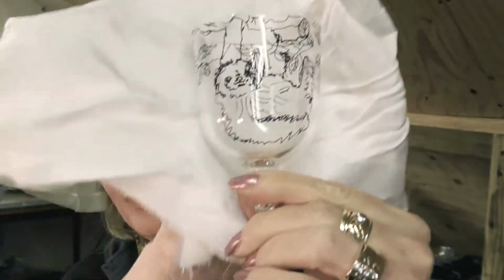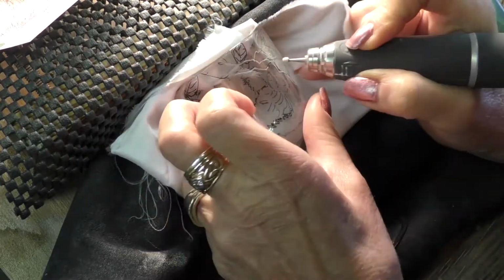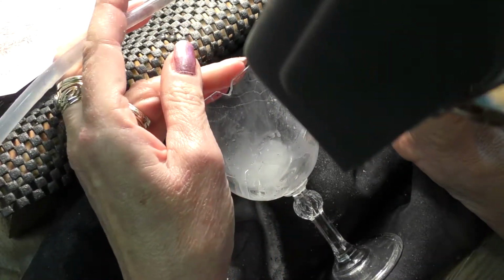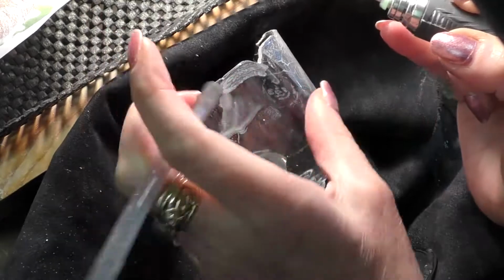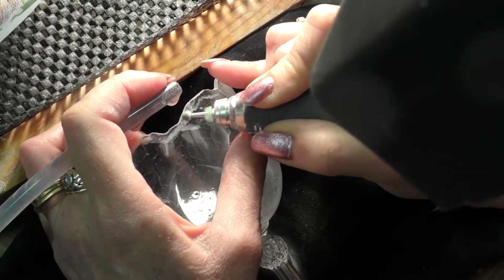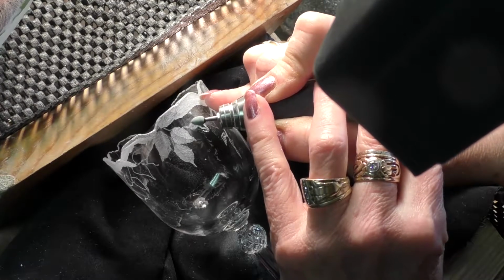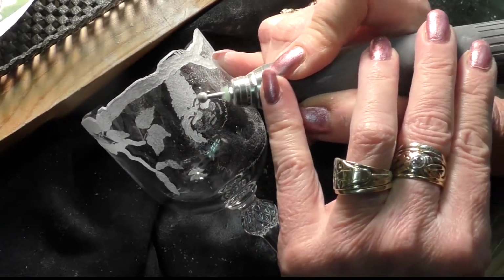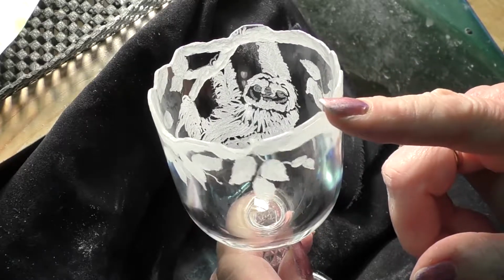Glass engraving tutorial for beginners. Sloth on a sherry glass carving the rim part ONE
Taking rim carving a little further and more adventurously. A sloth hangin' around.
This is an older video which I have now released from my Patreon Teaching channel where you will find the completion of this glass and MANY more of my best teaching videos, live chats and much more.